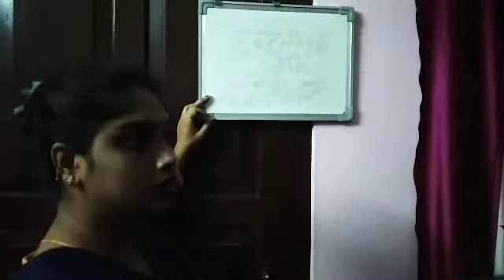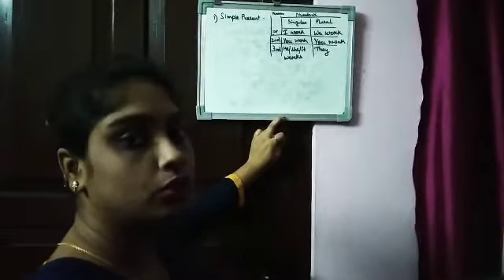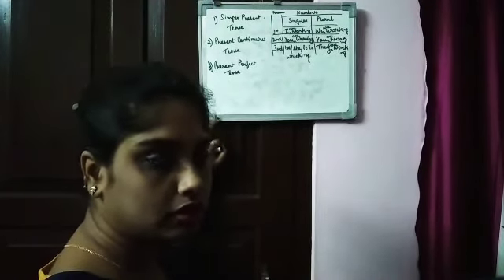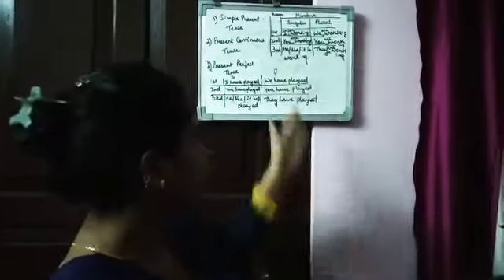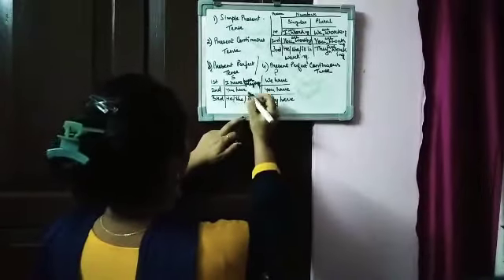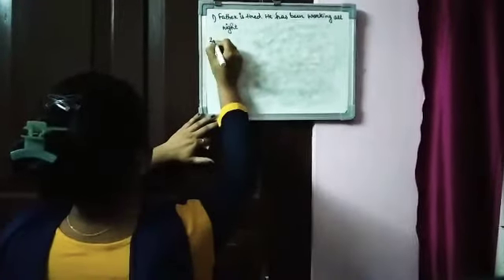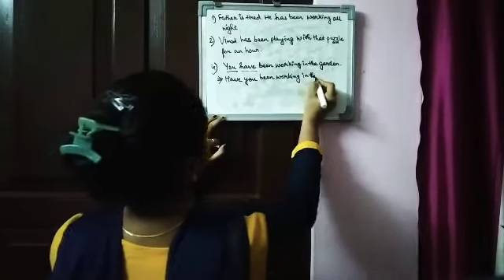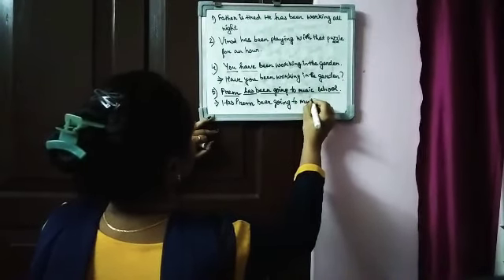Class 5- WORDS IN USE (Page-30&31)